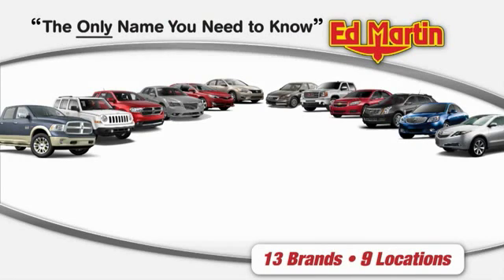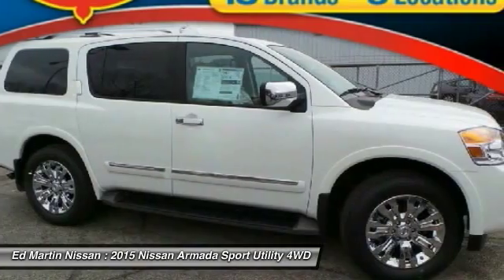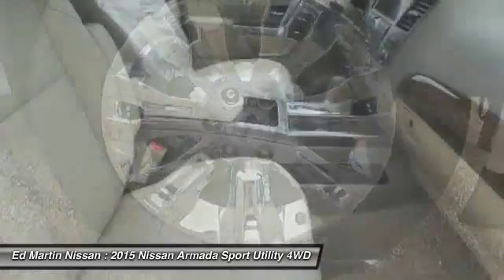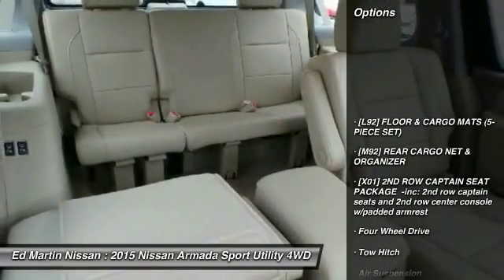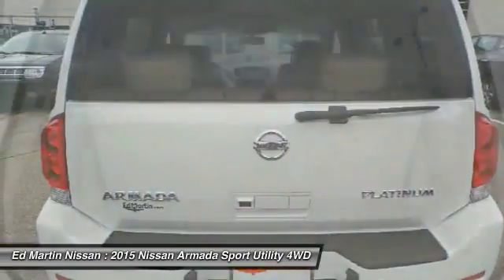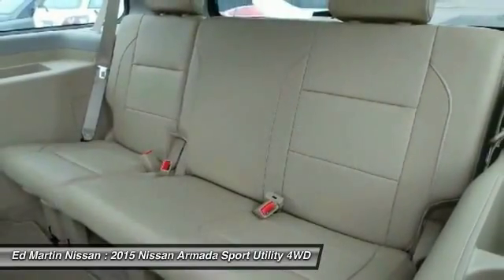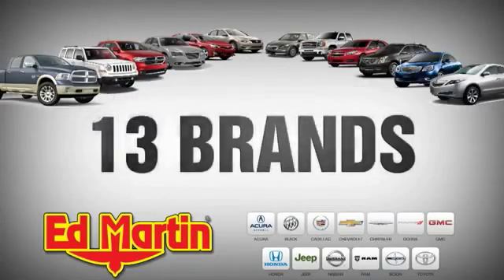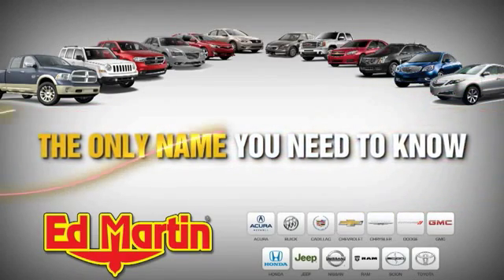2015 Nissan Armada 1AR1055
2015 NISSAN ARMADA Indianapolis, IN
Stock# 1AR1055